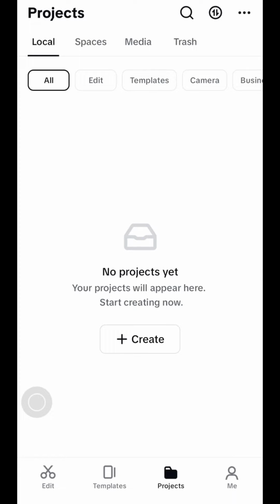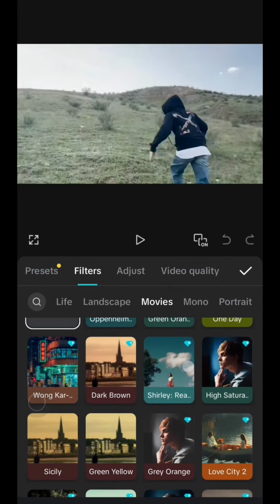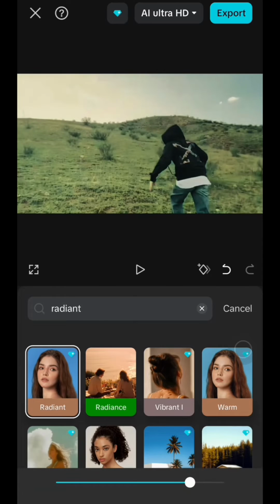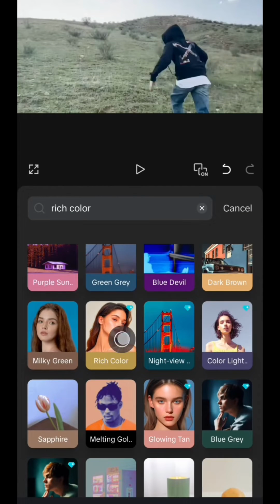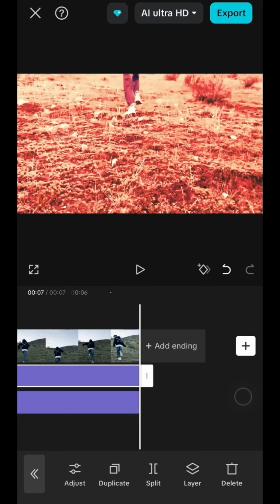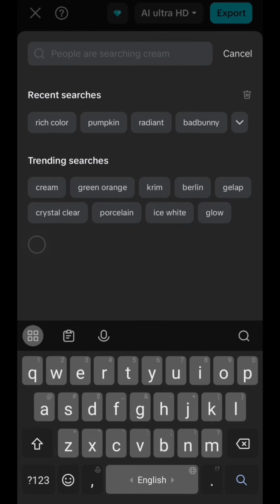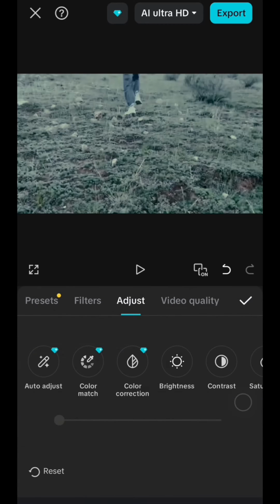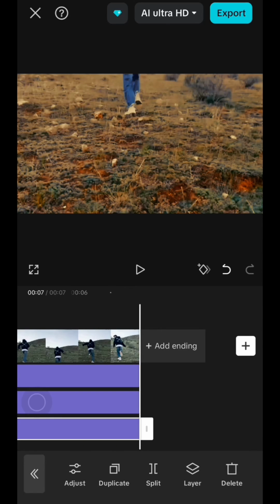⚡️😍 3 Type CINEMATIC COLOUR GRADING reels in mobile |Capcut Video Editing |Tutorial Breakdown |2025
Make your video look like a movie—using just CapCut!
Bold filters, cinematic tones, and the viral Color Match trick—all in one quick edit.